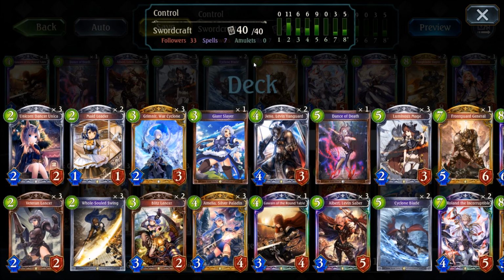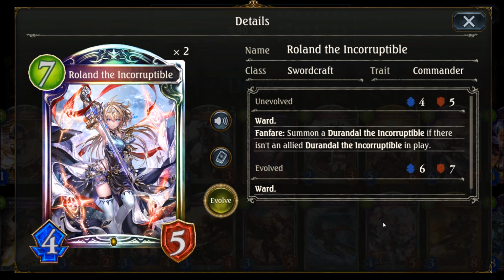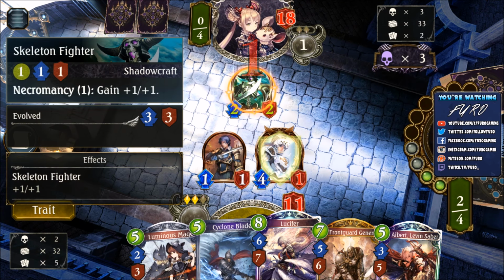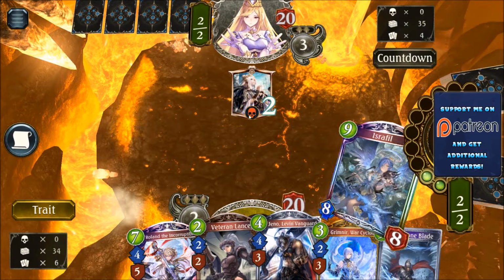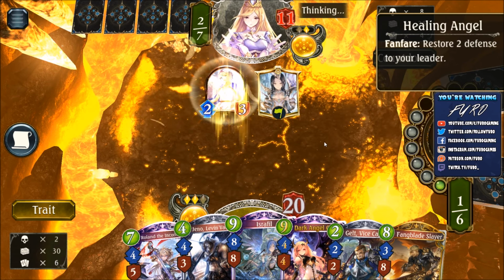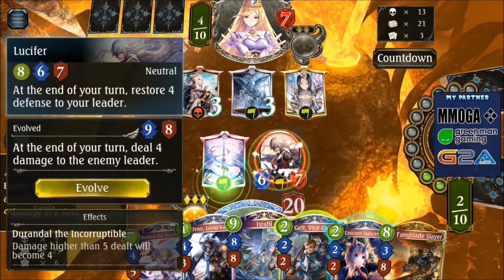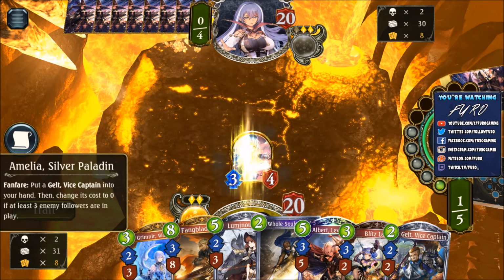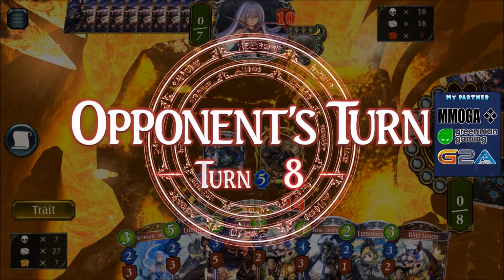SHADOWVERSE 🌙 COMMANDER TIME! | SWORDCRAFT CONTROL DECK TECH | Gameplay Furo (Sponsored)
Play Shadowverse for Free! Steam Mobile
This video is part of a series of sponsored content by Cygames.

SHADOWVERSE | COMMANDER TIME! | SWORDCRAFT CONTROL Deck Tech with Erika | Anime Ecchi CCG Deck Building Guide with Tempest of the Gods

► Decklist ◄
Follower
Unicorn Dancer Unica x 3
Veteran Lancer x 3
Maid Leader x 2
Grimnir, War Cyclone  x 3
Blitz Lancer x 2
Amelia, Silver Paladin x 3
Jeno, Levin Vanguard x 2
Gawain of the Round Table x 1
Albert, Levin Saber x 3
Luminous Mage x 3
Frontguard General x 1
Roland the Incorruptible x 2
Fangblade Slayer x 2
Lucifer x 1
Dark Angel Olivia x 1
Israfil x 1

Spell
Whole-Souled Swing x 3
Giant Slayer x 1
Cyclone Blade x 2
Dance of Death x 1